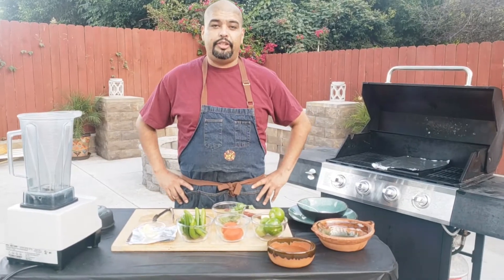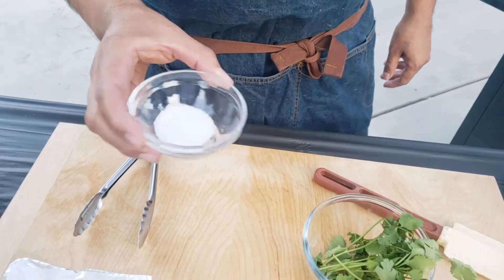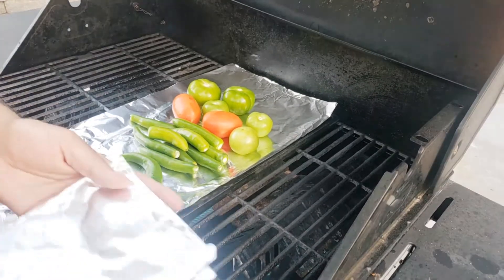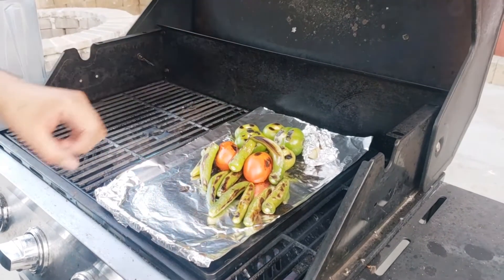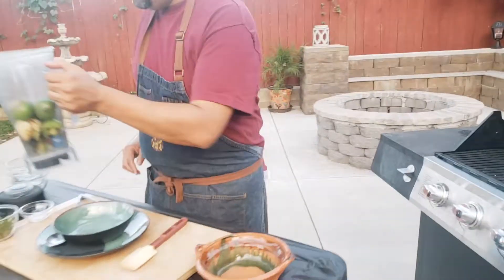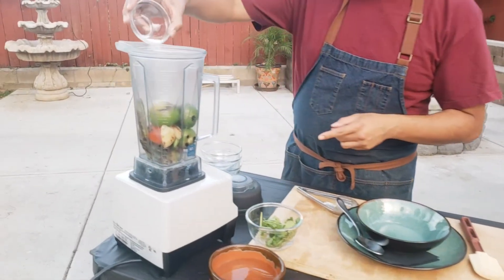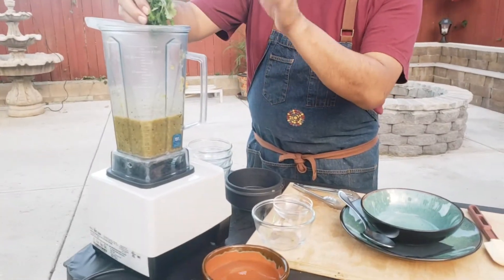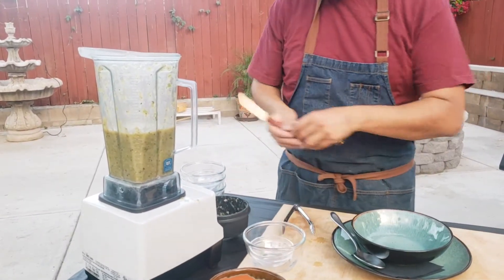how to make: Green roasted salsa (Tatemada)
Today i will show you how to make a Green Roasted Salsa you can put on anything you like  enjoy